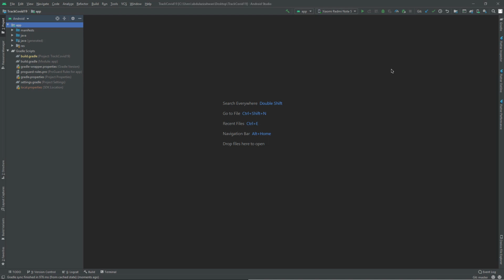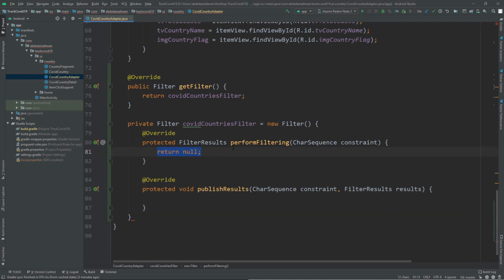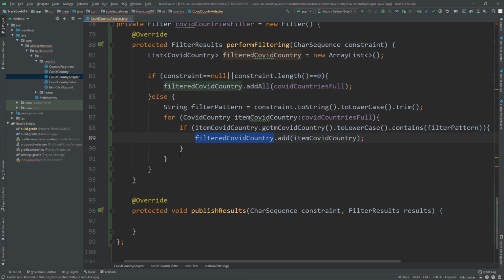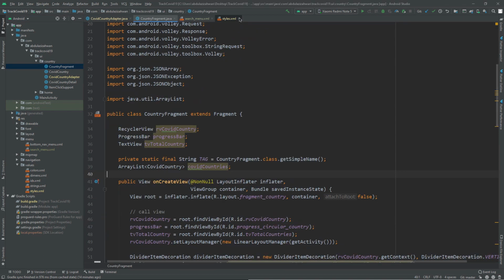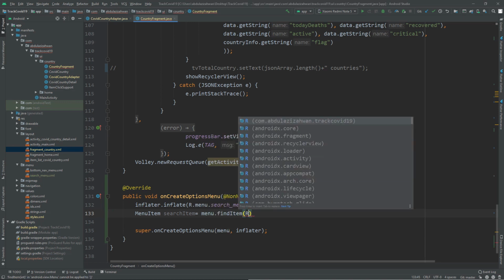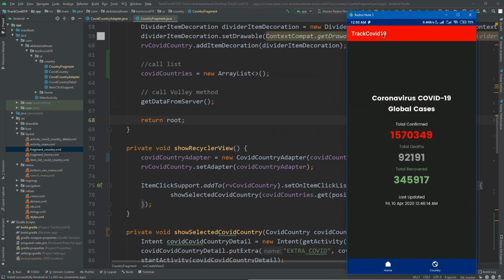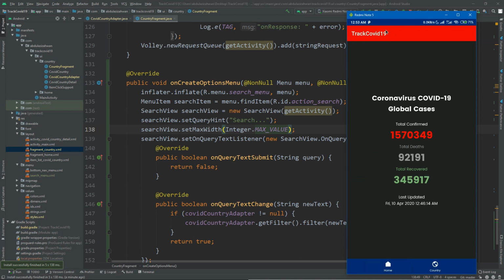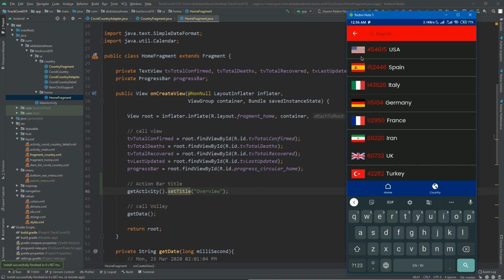Add Filter a Country in RecyclerView with SearchView to Tracker App Realtime Data - Android Studio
Hi everyone, I am  @abdulazizahwan . In this video, we are going to continue our previous video about Tracker App. And now we will Add Filter a Country in RecyclerView with SearchView to Tracker App Realtime Data - Android Studio. With this feature, we can search for a specific country name based on everything that we typed in the search view.

📂PROJECT FILE
ItemClickSupport Code

👨‍💻 GEAR LIST
Acer Swift 3 SF314-54G-51ZK